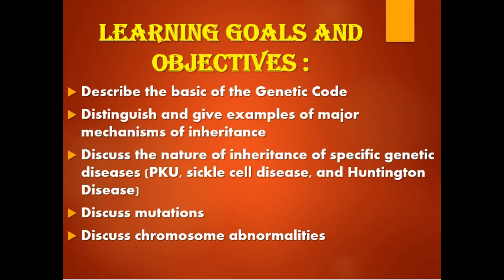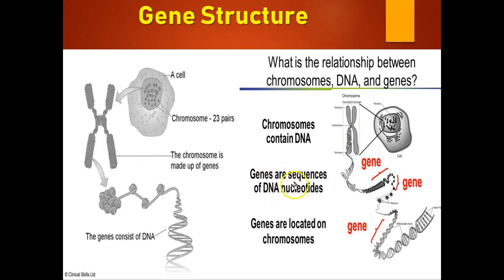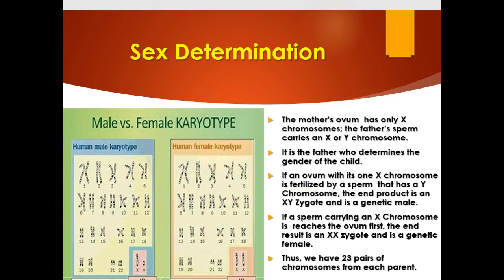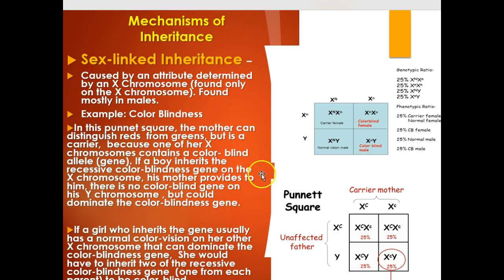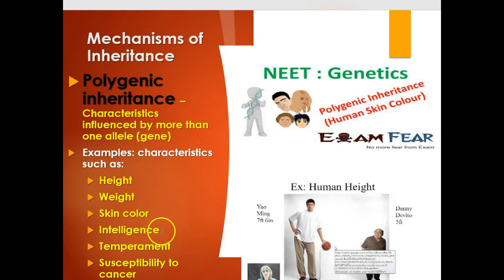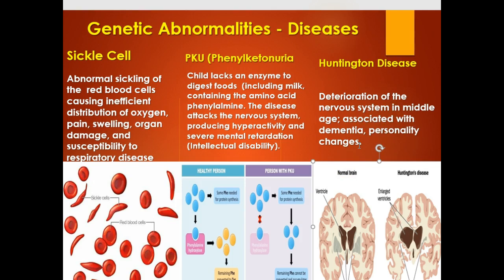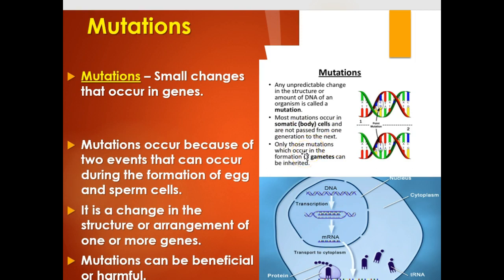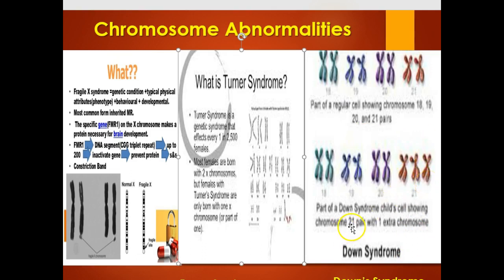Genetic Code & Heredity Chapter 3